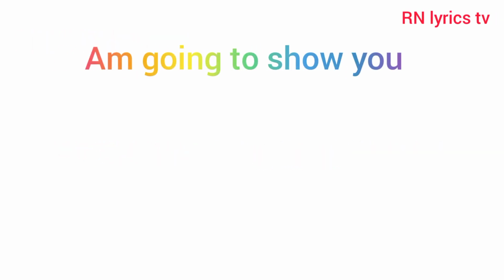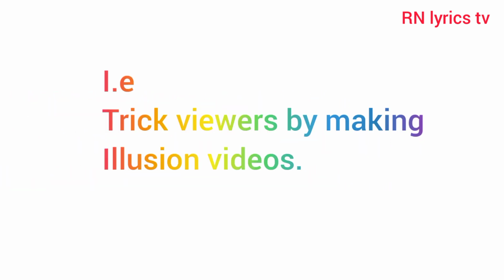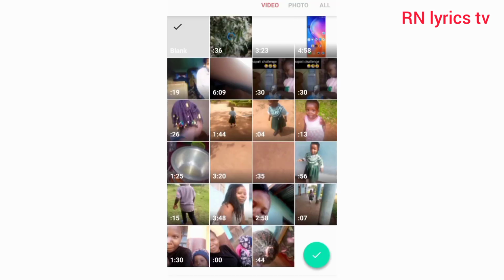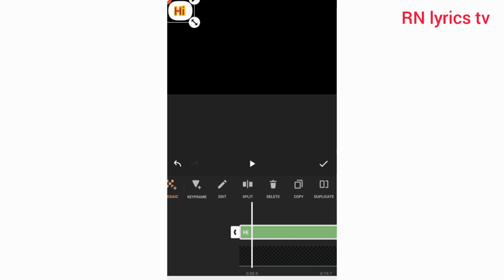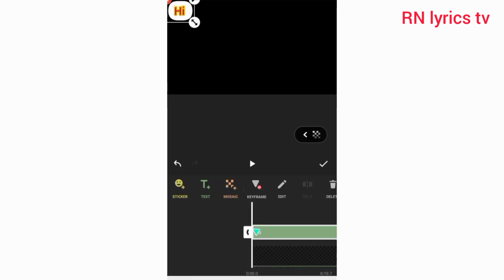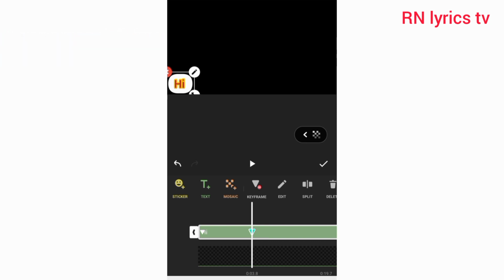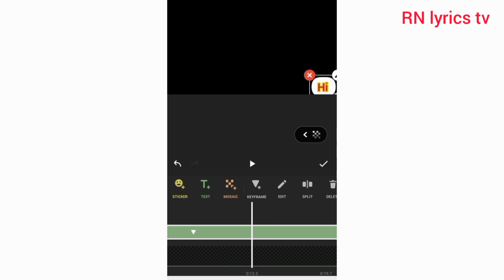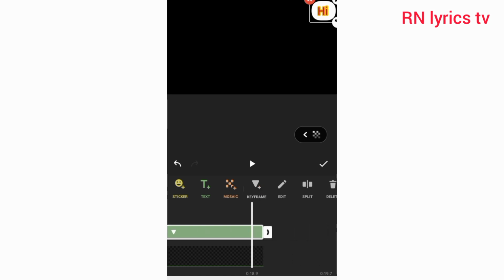how to use key frames In Inshot video editor_@InShotApp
how to clone yourself in a video1